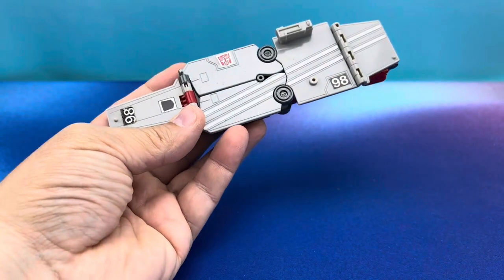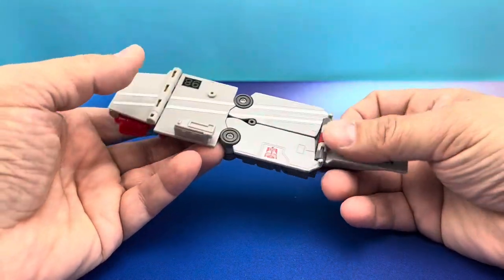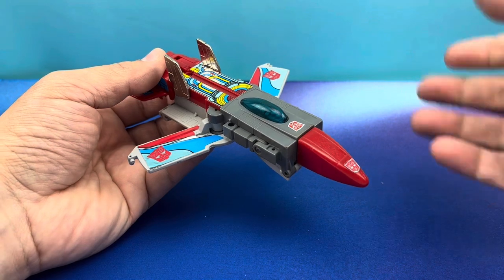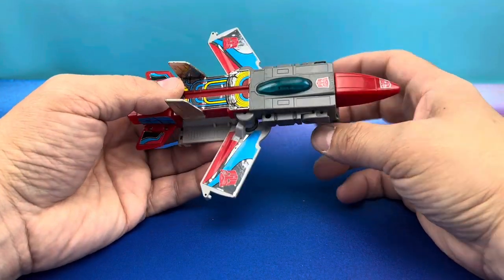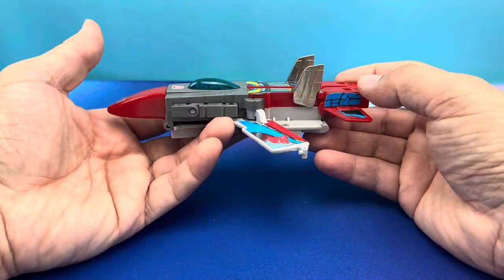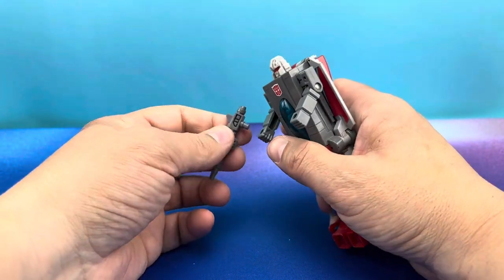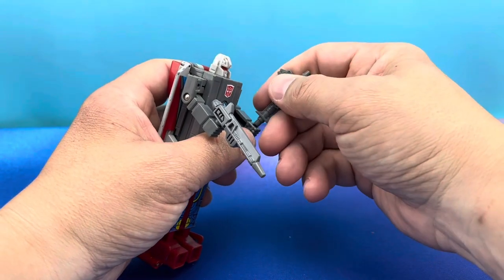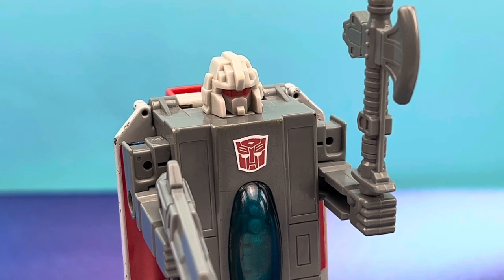G1 BROADSIDE, TRANSFORMERS THURSDAY THROWBACK BY MITCH SANTONA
Mitch takes a look at Broadside, the Generation One autobot triple changer that can convert to an aircraft carrier, then, a jet that can land on an aircraft carrier. yeah.